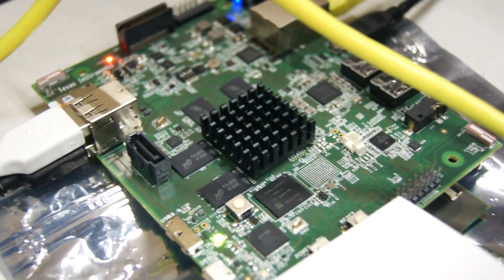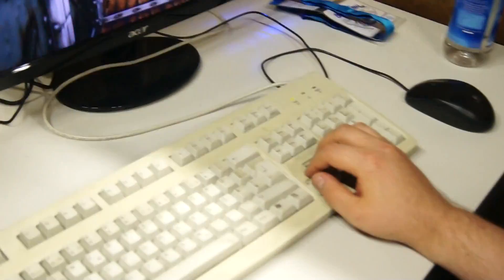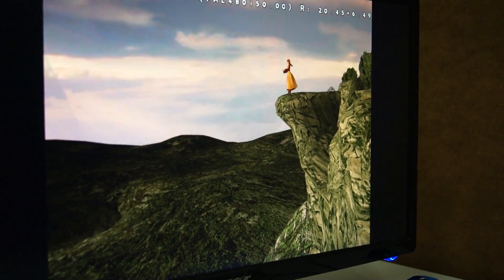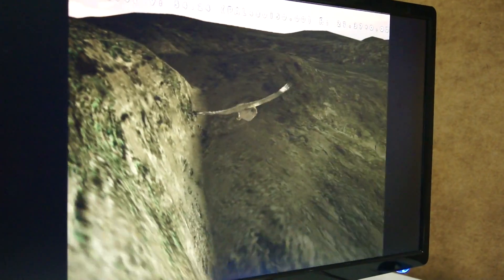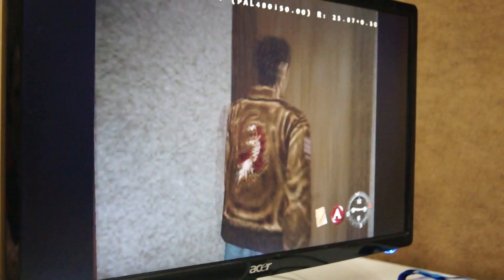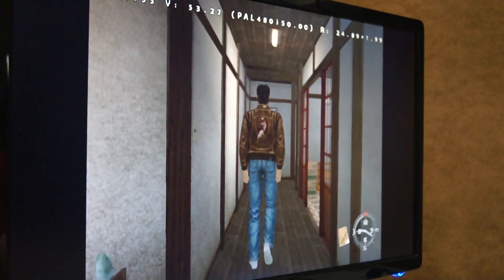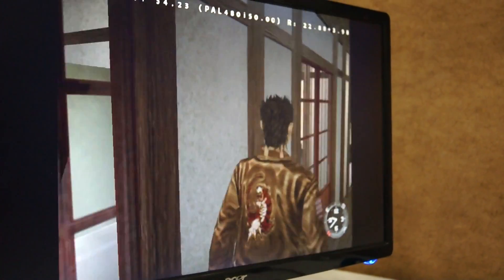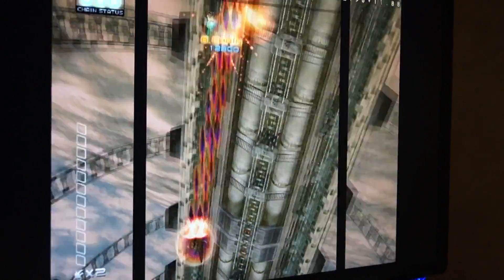Pyra Devboard: Dreamcast Emulation (first look)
Directly recorded at the GamesCom 2014: A (very first) look at DreamCast emulation.
Still a few issues (flickering, etc.), but already looking promising